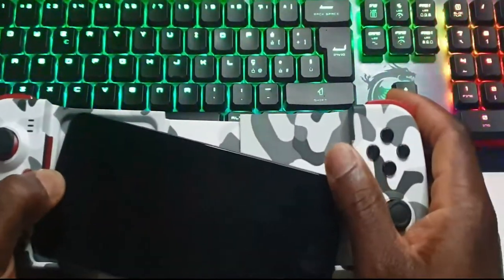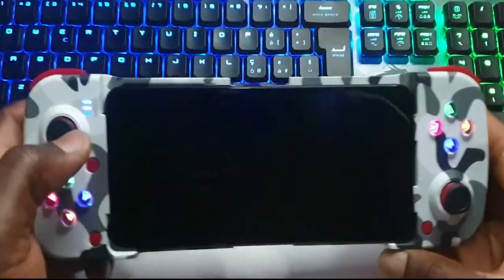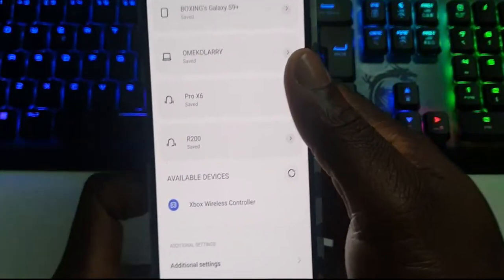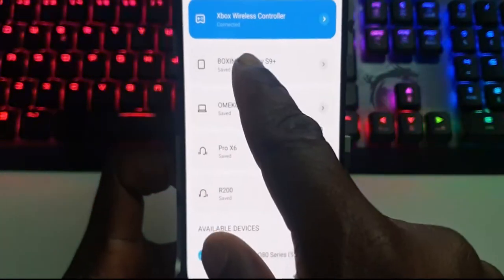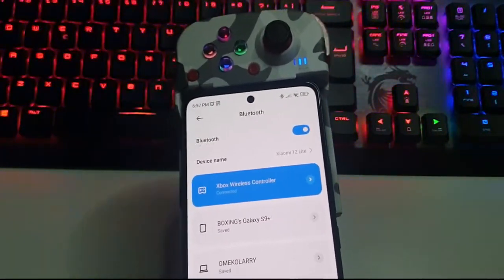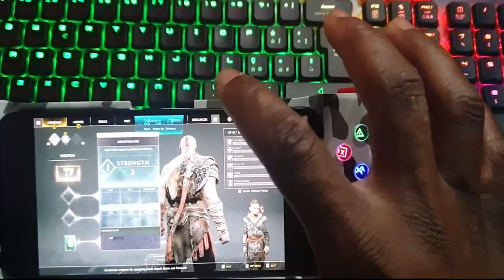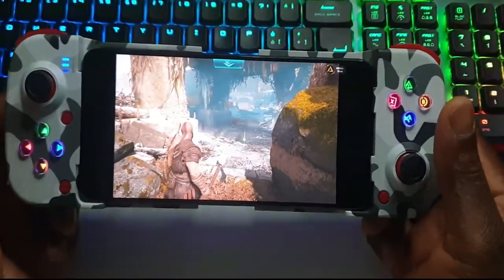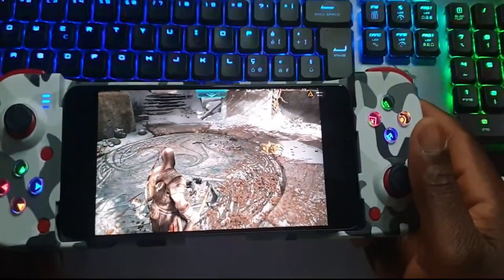Aliexpress Mobile Phone Controller BSP D3 Bluetooth Pairing Setup